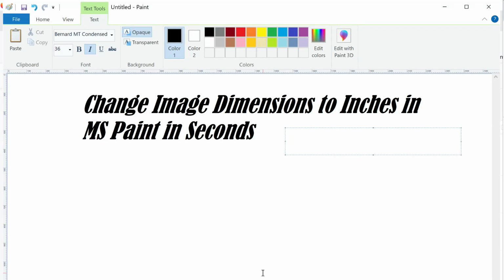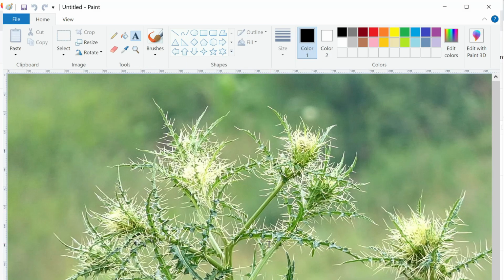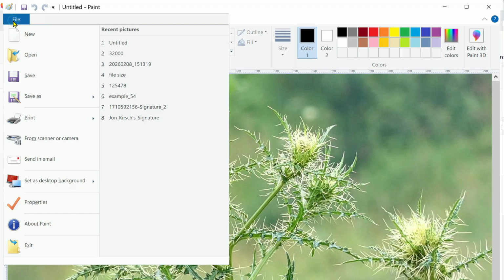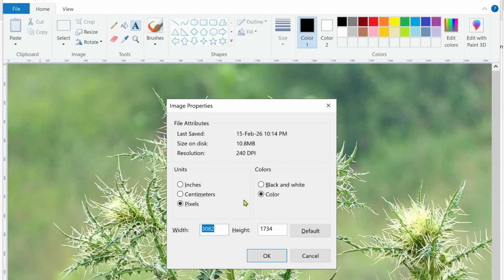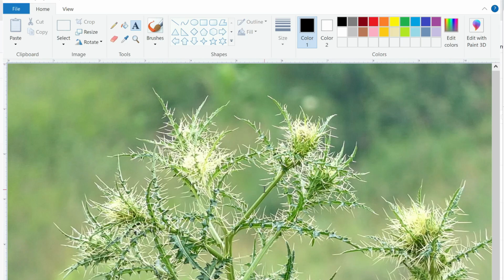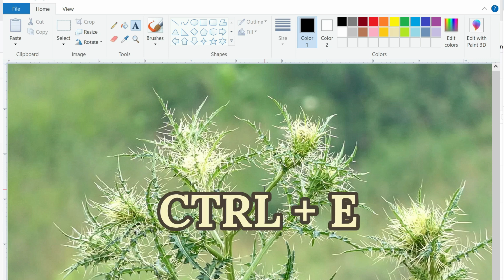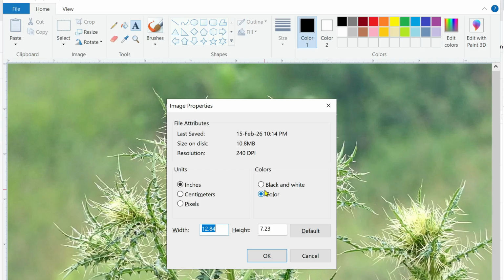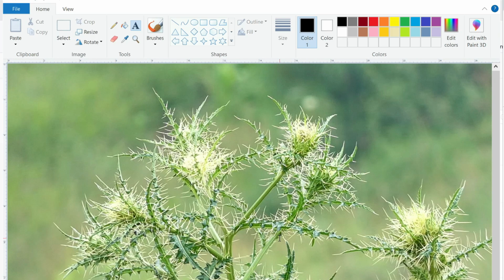Change Image Dimensions in MS Paint in Seconds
In this video, I’ll show you how to view or set image size in inches in MS Paint quickly and easily.

You’ll learn two simple methods:

✅ Go to File and click Properties and select Inches under Units
✅ Press Ctrl + E to instantly open Image Properties
✅ Change dimensions to Inches, Centimeters, or Pixels

This quick MS Paint trick is perfect for students, designers, and anyone working with images for printing or documents.